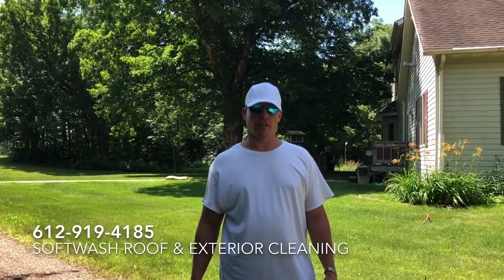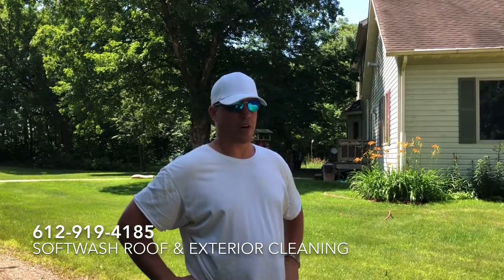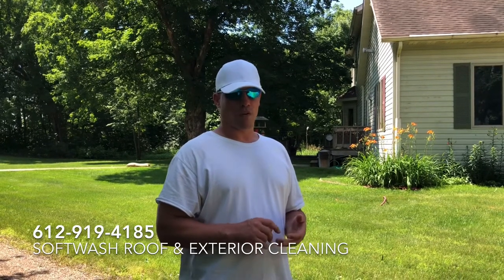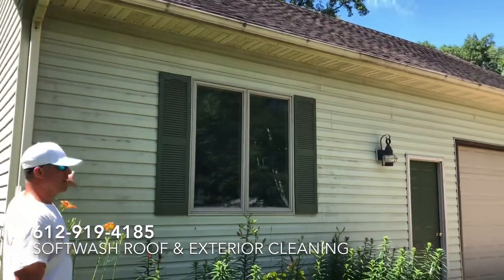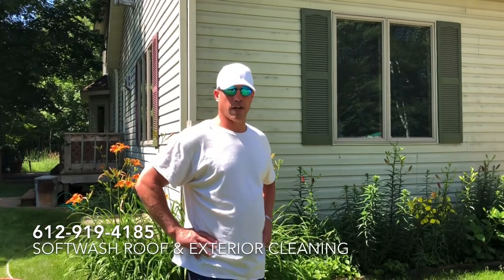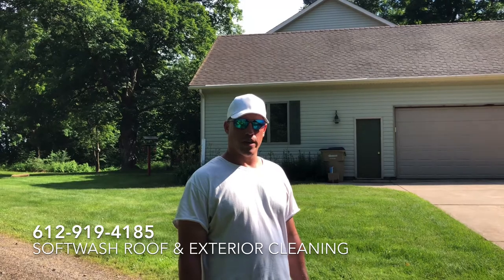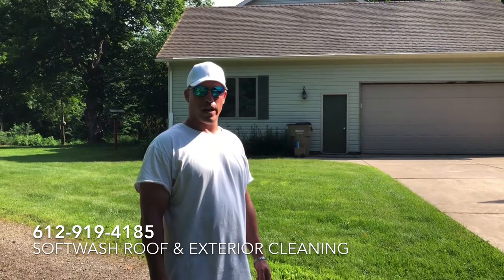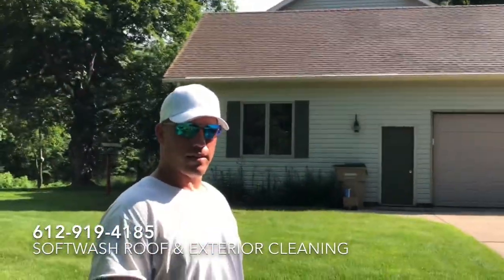MN ROOF CLEANING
MN Roof Cleaning Service (SOFTWASHING) by: Absolutely Clean Window Washing

This home is near the Zimmerman, Princeton, Milaca MN area out in the country. We have done different services for the owners homes and businesses. This home was softwashed from top to bottom and followed up with exterior window cleaning. There were many roof surfaces on this home that we did not feature. Please enjoy the before and after results of softwashing. Our MN roof cleaning service (softwashing) covers the ENTIRE state of MN including the following list of cities. Thanks!